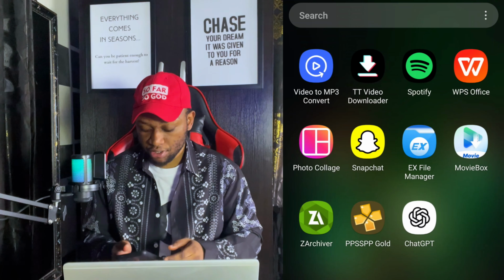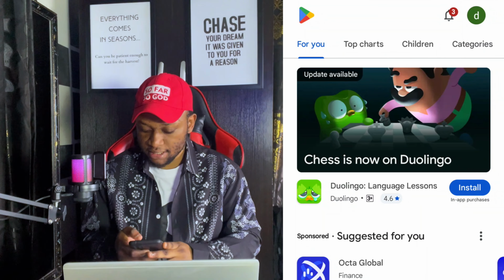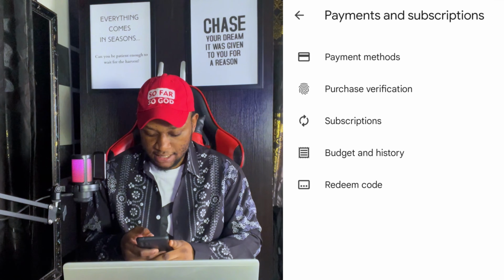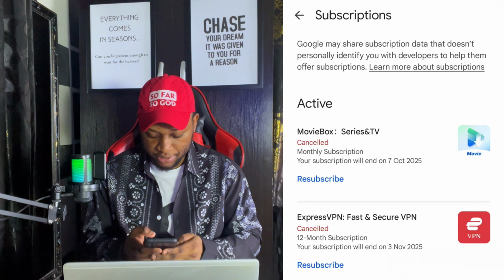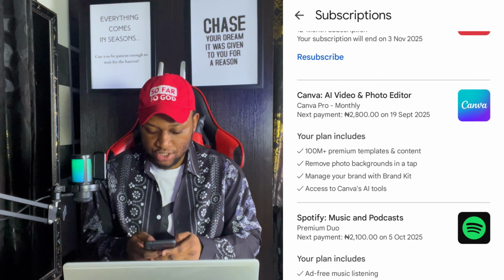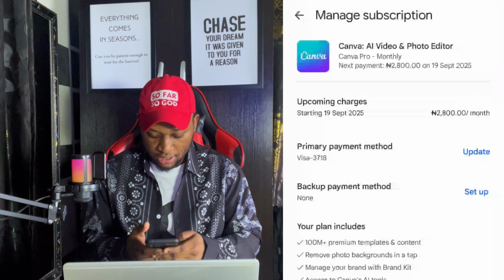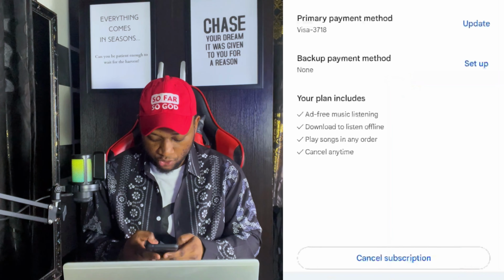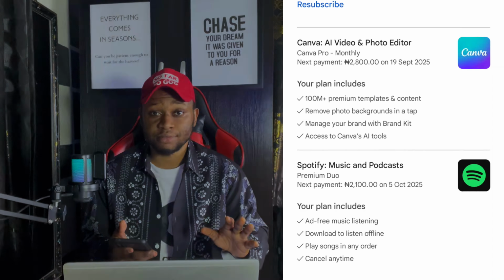How to Cancel a Subscription in Google Play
A lot of apps have switched to subscriptions in order to keep the money coming in for further development. If you need to cancel a subscription on Google Play to save some cash, i will show you what to do in this video!

Are you trying to stop a recurring payment on your Android phone? In this quick and easy tutorial, I’ll show you step-by-step how to cancel a subscription in Google Play Store so you can avoid unwanted charges. Whether it's an app, game, or service like Spotify, or a fitness app — this guide will help you take control of your subscriptions today!

Learn how to:

Find your active subscriptions in the Play Store

Cancel app subscriptions before the next billing cycle

Manage and stop automatic payments on Android

Use the Google Play app to control billing settings

✅ Works on all Android devices in 2025
✅ Fast, simple method for beginners
✅ Cancel any subscription from your phone

Don't let forgotten subscriptions drain your wallet! Watch this full video and cancel any app subscription in under 2 minutes.

💡 Tip: Always check your subscriptions regularly to make sure you're only paying for what you use.

SIMILAR VIDEOS -